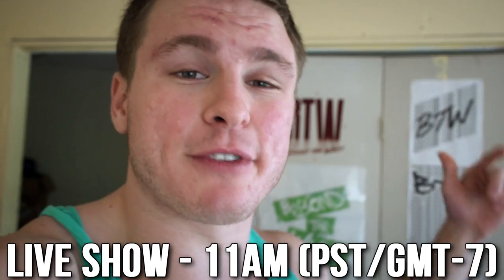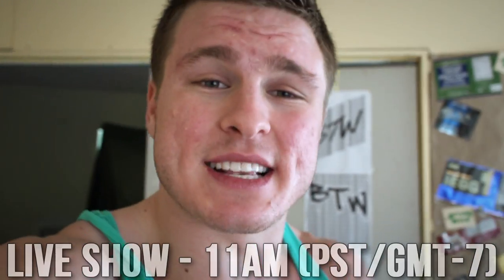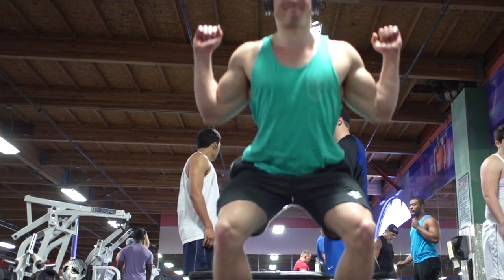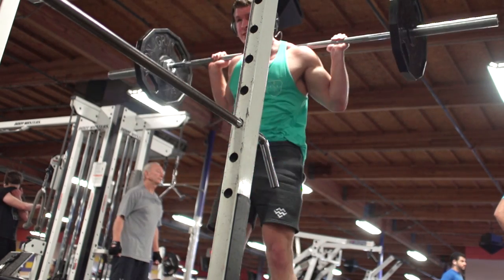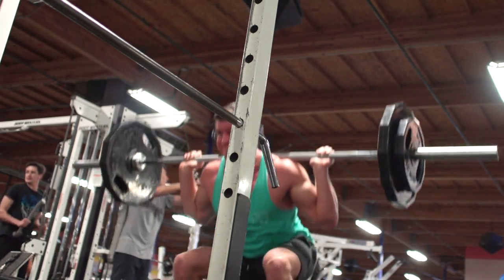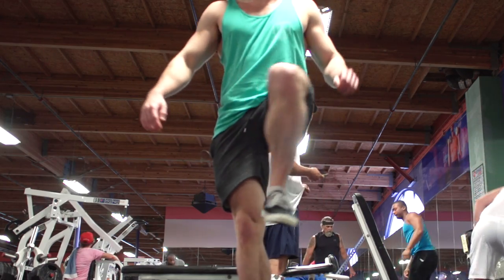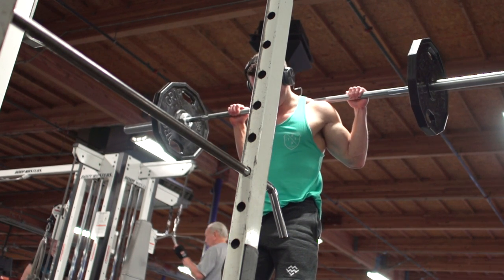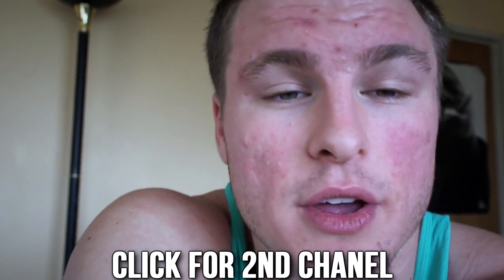My Leg Day Warm Up!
I've had this question asked a ton in the last few months and I keep forgetting to make the video but I've finally done it!  Here is the routine that I go through before every leg day to warm my muscles up, help make me more proprioceptive to my muscles and get ready to do my work sets without risking injury!  For me, this warm up is perfect but remember that everyone is different so you may like one warm up more than the next, make sure you experiment for what works best for you !

All music/sound effects used under a commercial license provided by